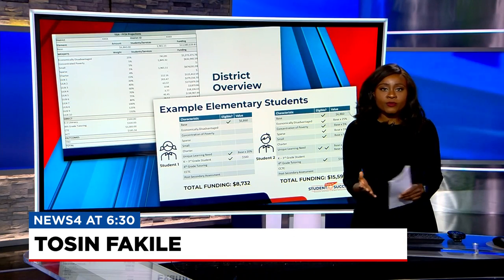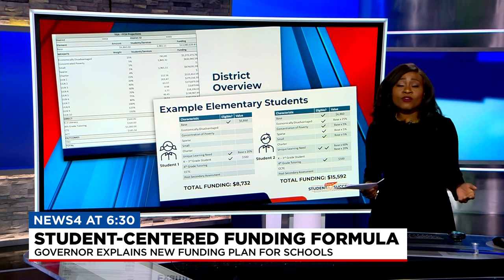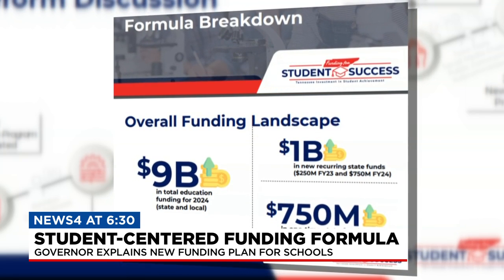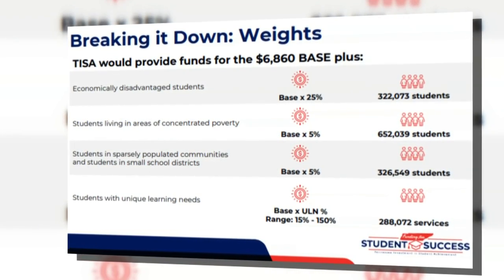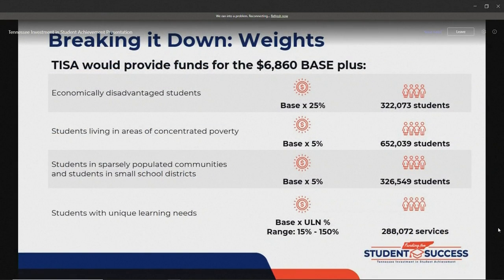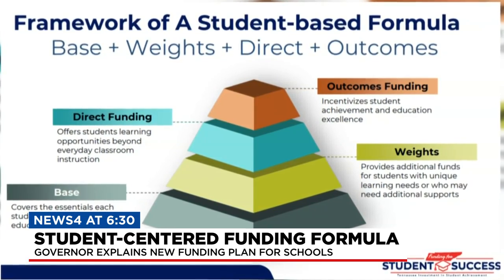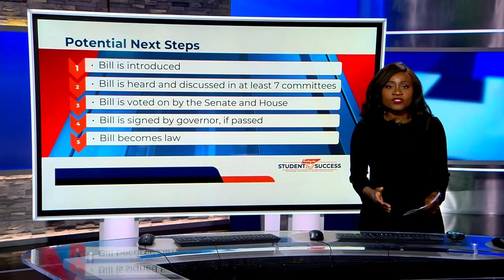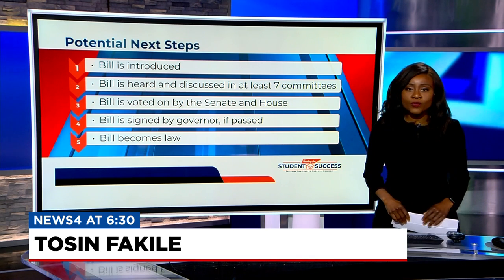State unveils plan to get schools more money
The state laid out how your kid’s schools could get money if a new bill passes. The Tennessee investment in student achievement act will give billions of dollars to k through 12 students.